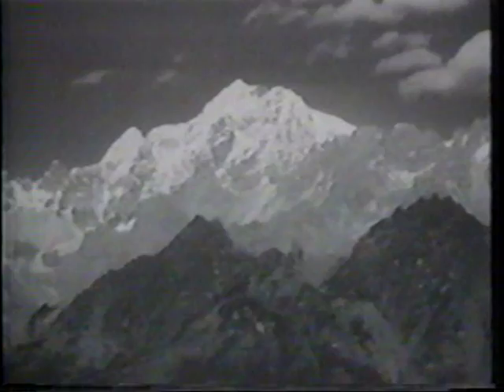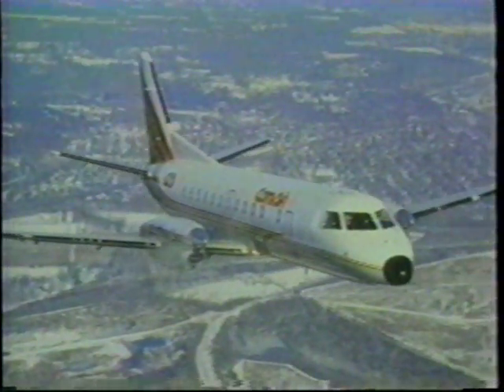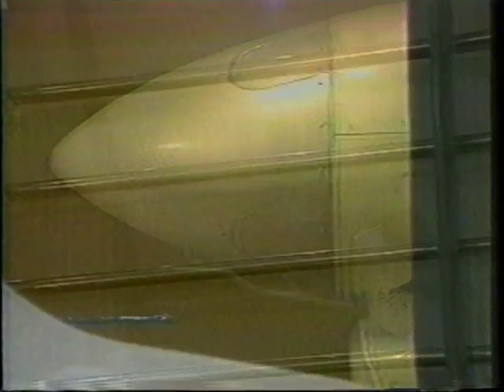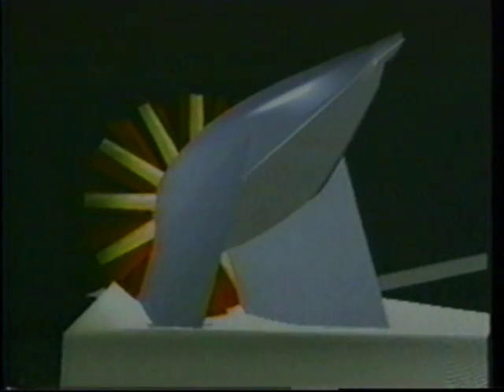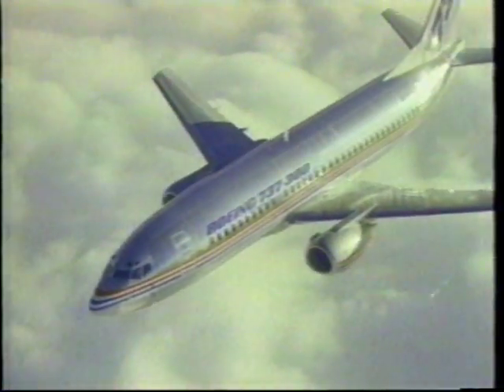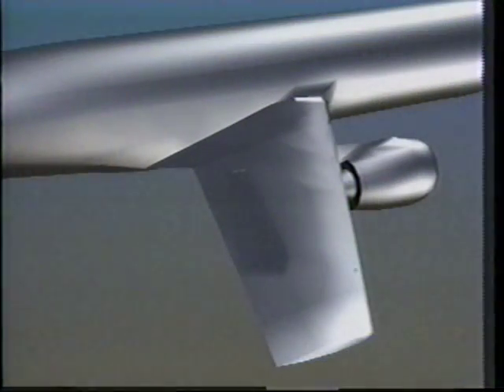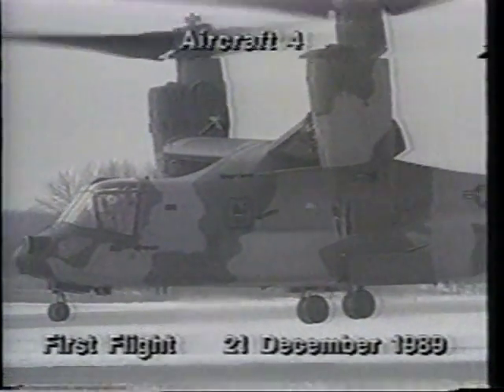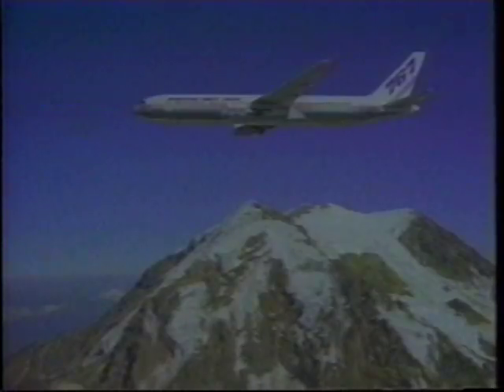NASA Icing Research Wind Tunnel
A video tour of the NASA Glenn Research Center Icing Research Tunnel